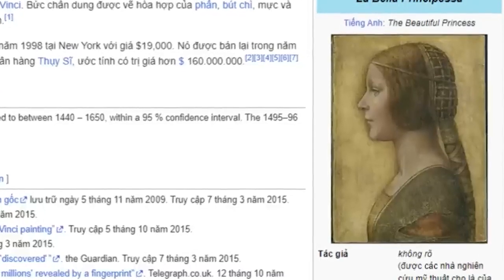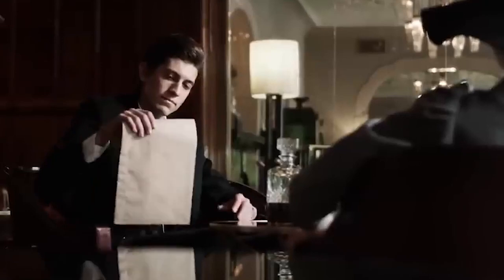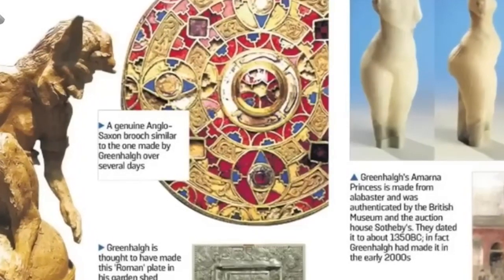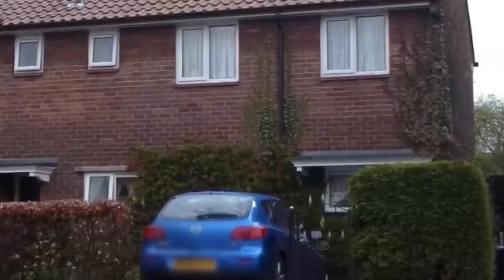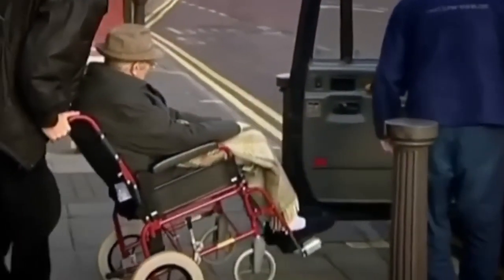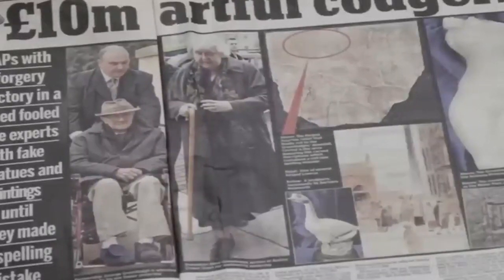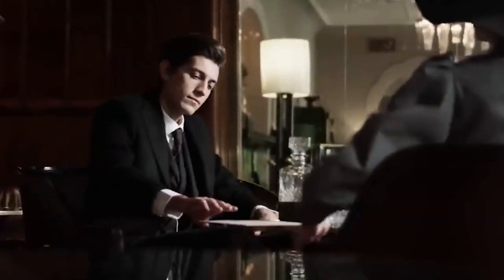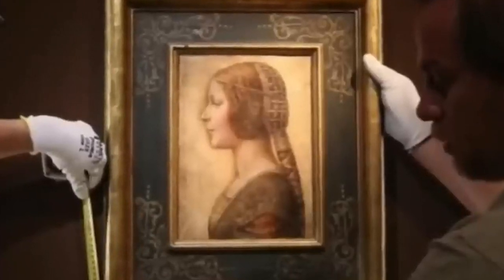Admirable! The artist who makes fakes tastes English. He beats all the antique experts